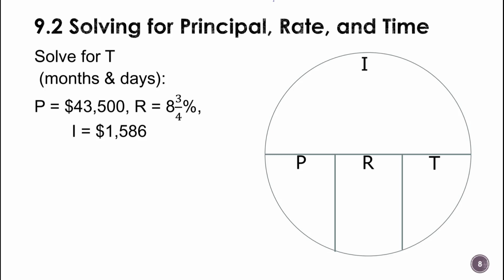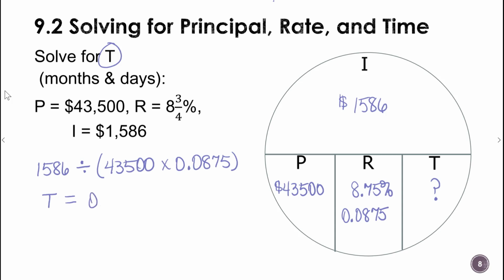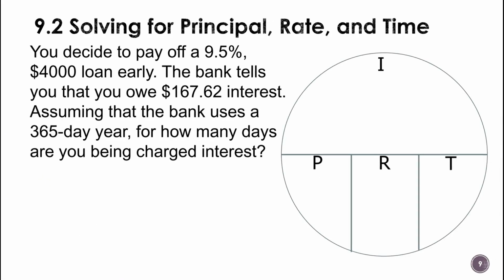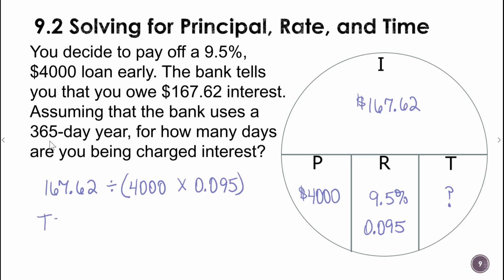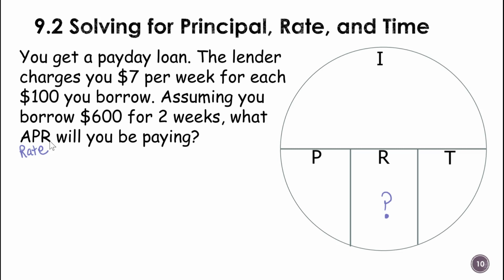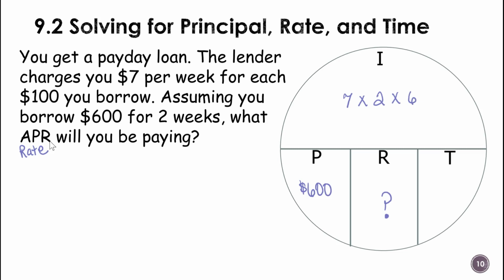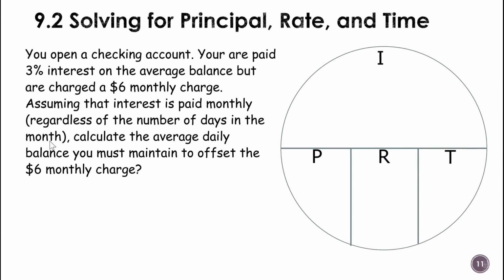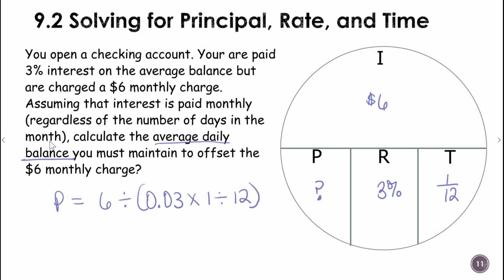9.2 More Solving for Principal, Rate, and Time